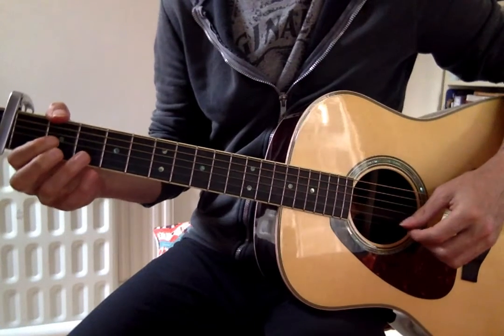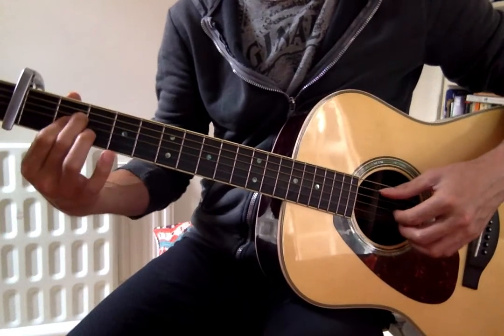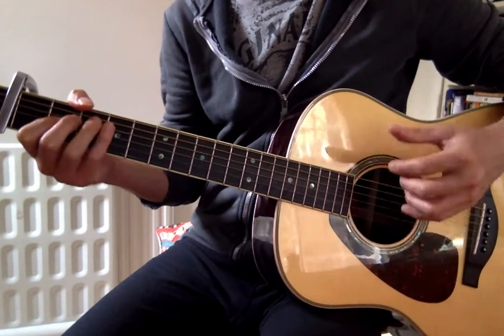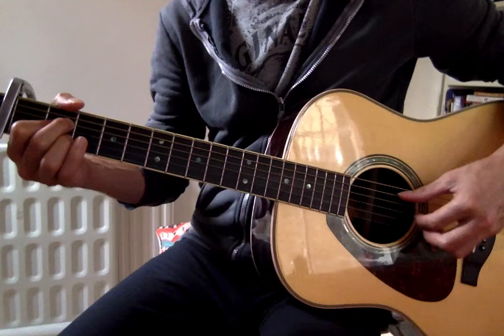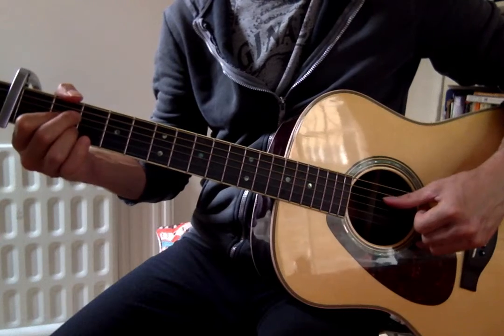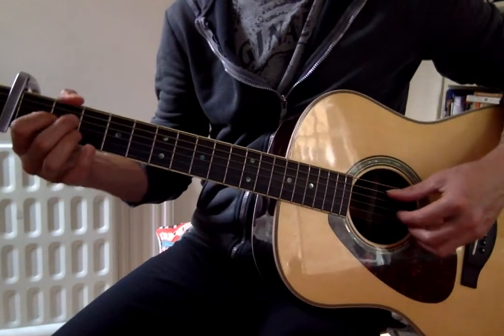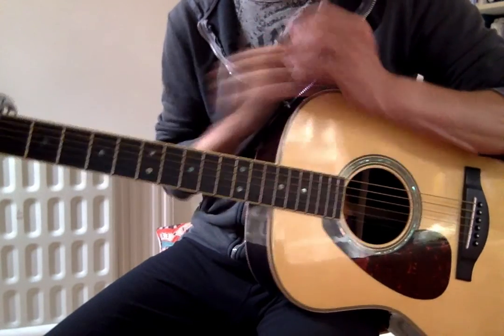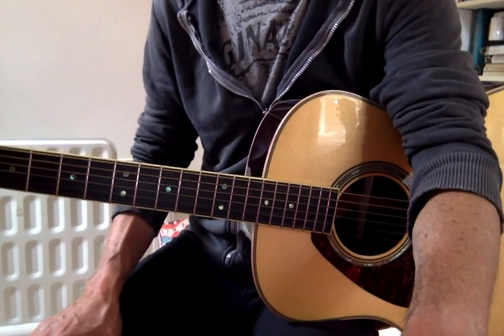Close Your Eyes Asus2 lick